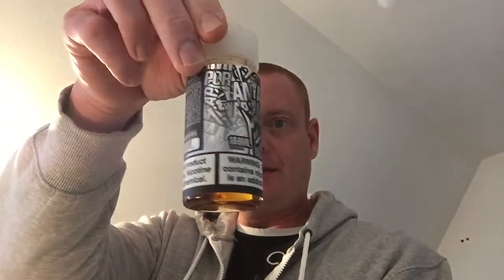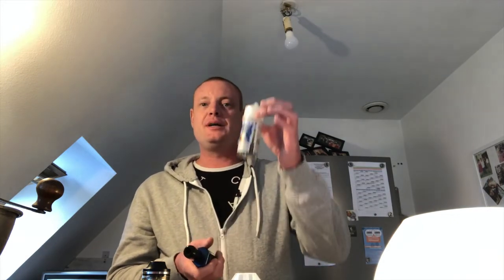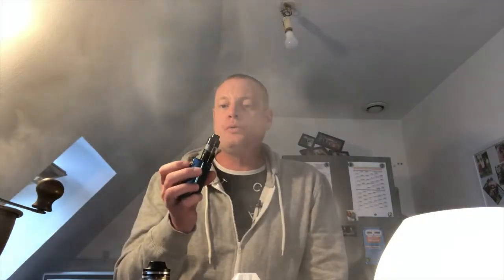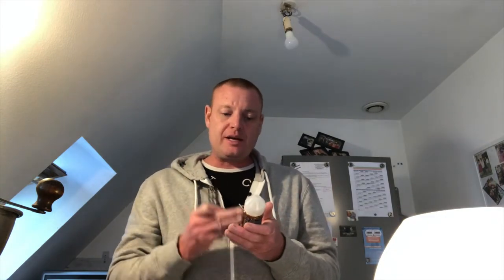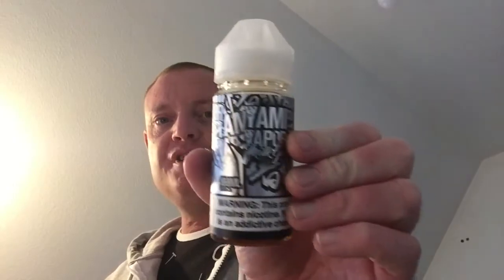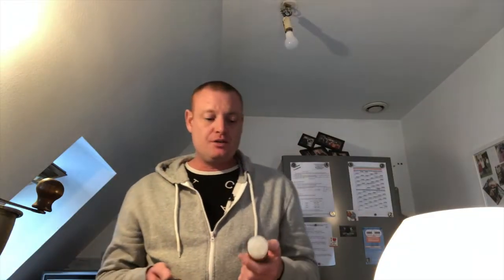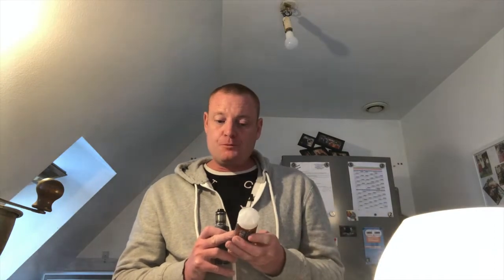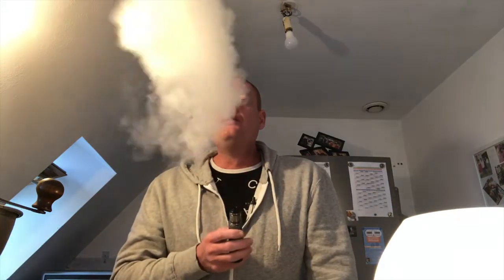MilkGat by Yami vapor sur RTA Tornado 150 by Ijoy en Français (FR)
Bonjour,
Petit retour sur un e-liquide le MilkGat de chez Yami vapor .
Le tout présenté sur un atomiseur le Tornado 150 de chez Ijoy.